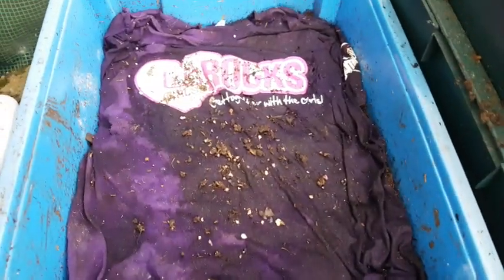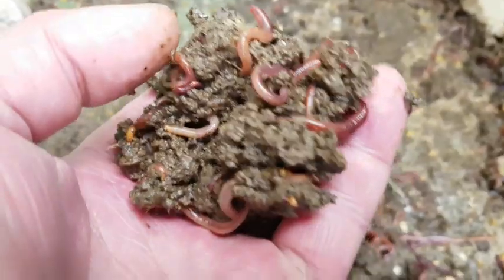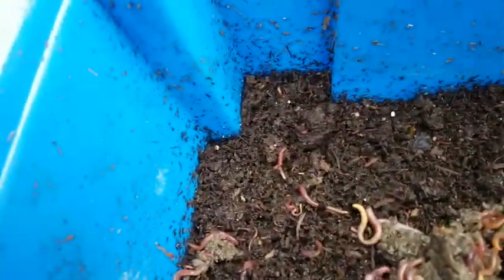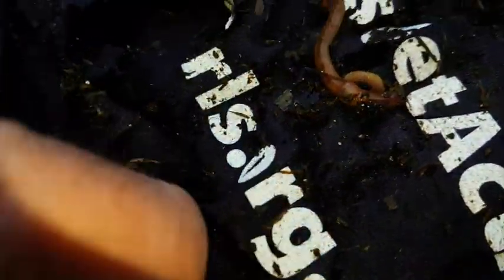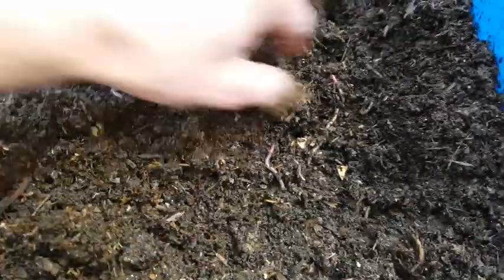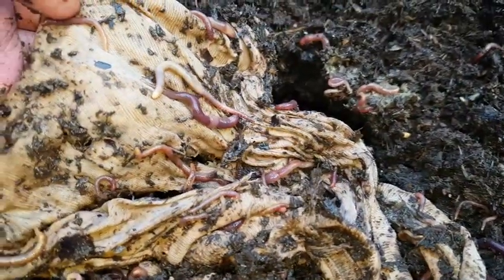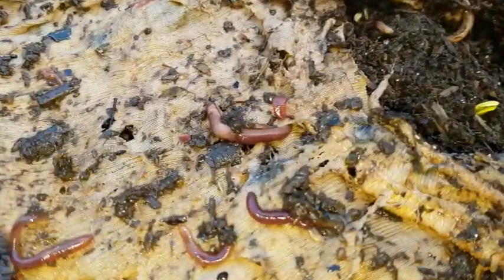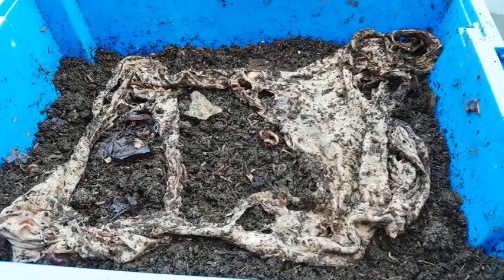Composting Clothes with Worms Week 12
12 weeks ago I added 2 cotton tshirts to a worm bin that consisted mostly of horse manure and red wrigglers. Here's a look at what the tshirts look like 12 weeks later.